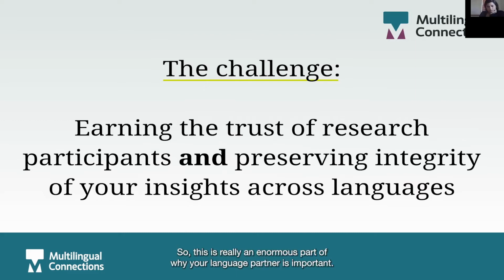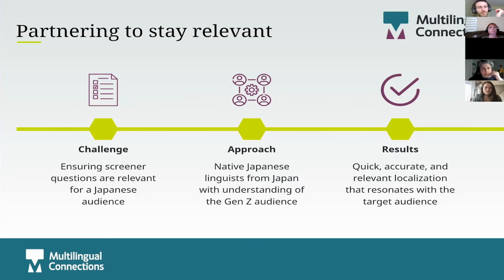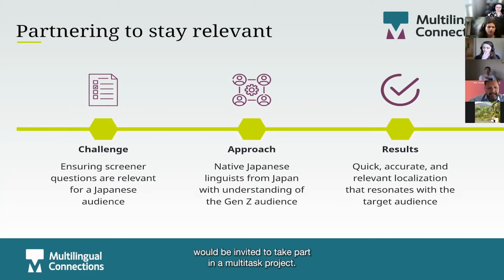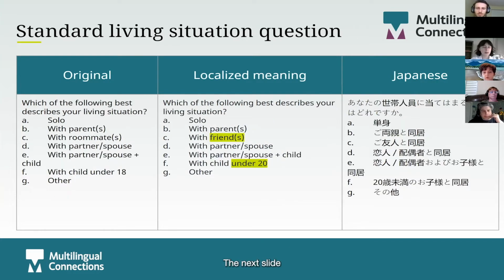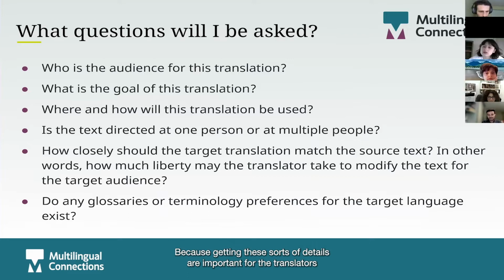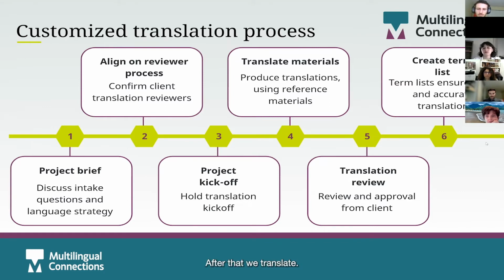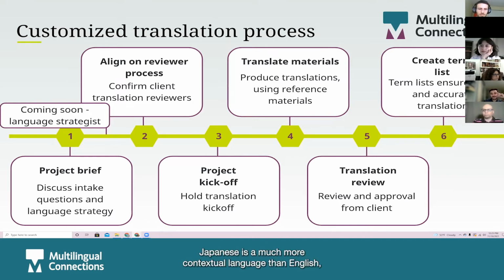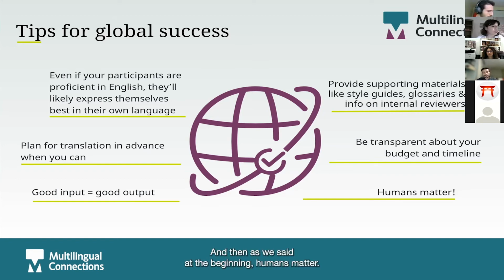MIND your LANGUAGE: How to Keep Language in Mind when Designing Global Research!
Interested in preserving the integrity of your insights across languages? The Multilingual Connections webinar "Designing global research with language in mind" gives real-world examples of how organizations use language to gain the trust of research participants, as well as understand and engage their multilingual audiences.

For more info on how to localize and design global research, check us out at: